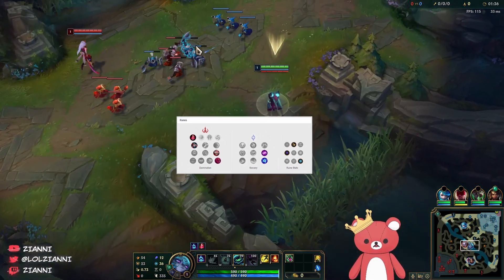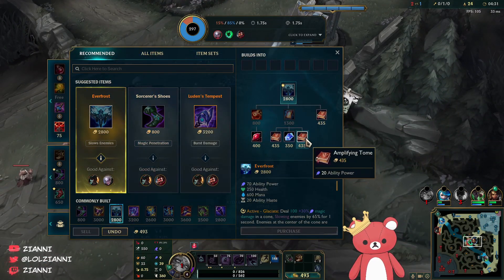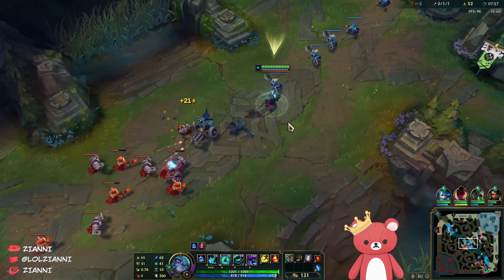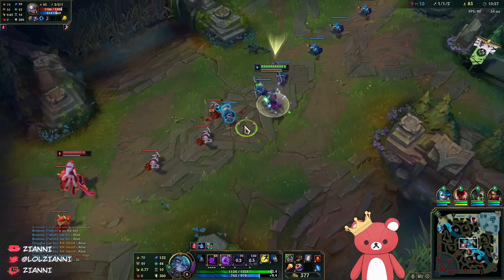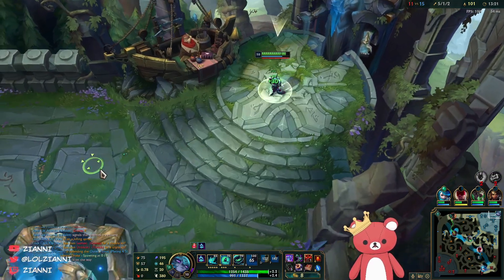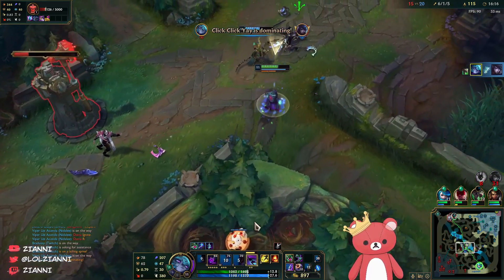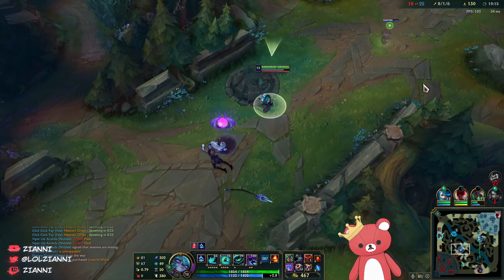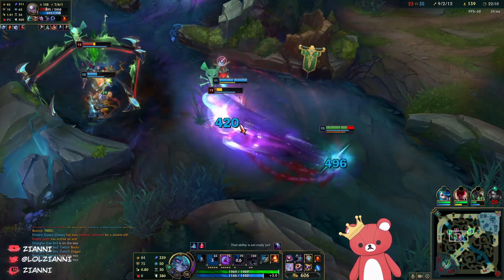Challenger Vex tries NEW BUFF (3-4% WR increase for LOW ELO)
A guide to playing VEX for new and experienced players :3

Socials:

You can find more gameplay like this at

I do 90 minute coaching sessions for $35 which includes VOD + Live game review